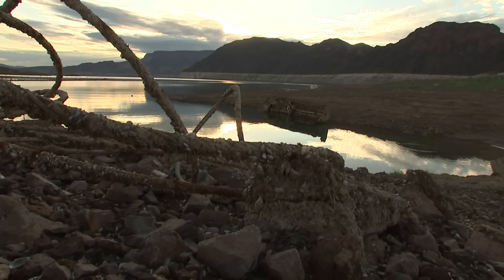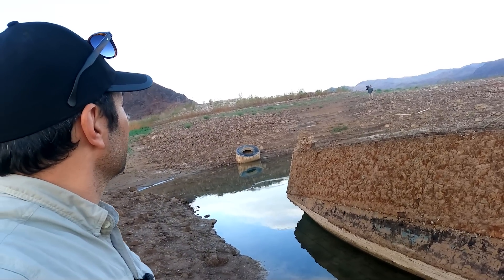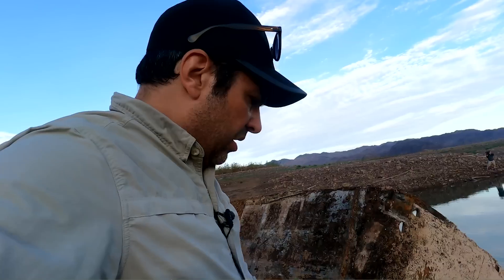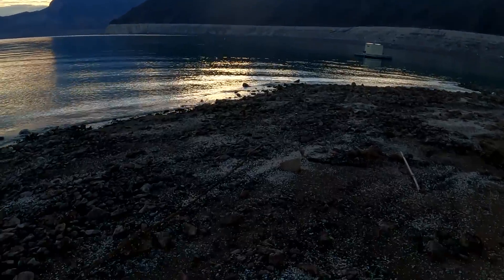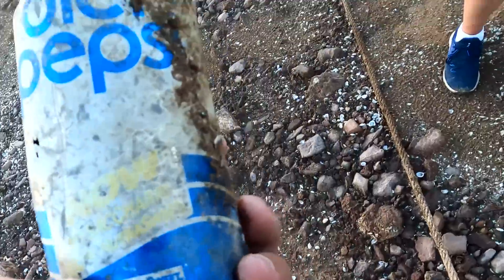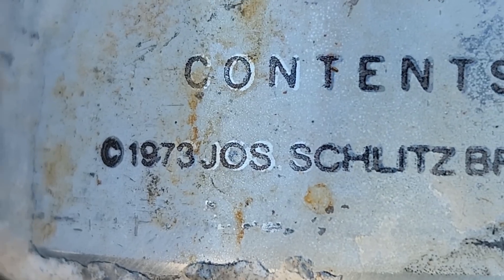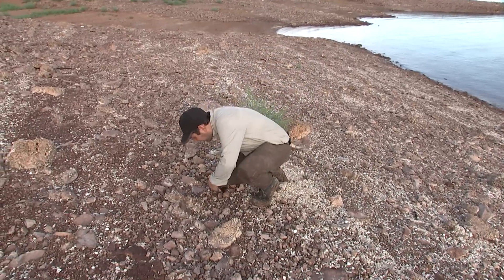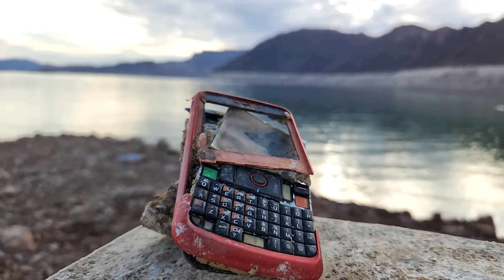Lake Mead is hiding ALL of this! Underwater days ago.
We went out and searched Lake Mead, the reservoir near Las Vegas that is drying up in a 22 year Megadrought brought on by ClimateChange. We found old once-sunken boats, bottles and cans from decades ago that are now above the water line for the first time since they dropped to the bottom. Dave Malkoff ] has this report as part of a Climate Change Documentary